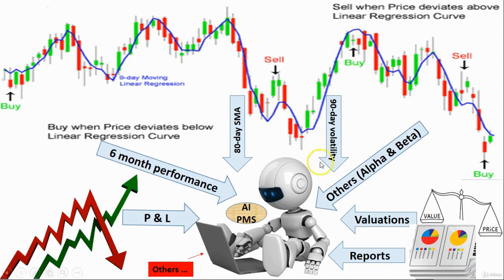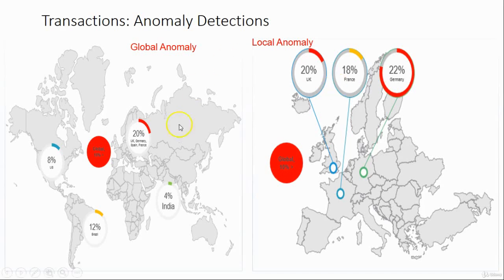10 AI in Finance